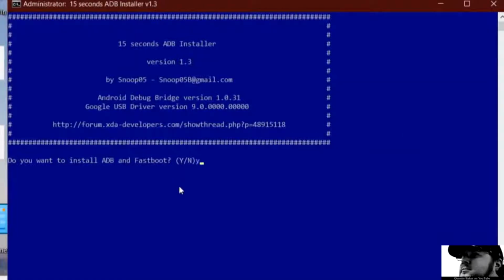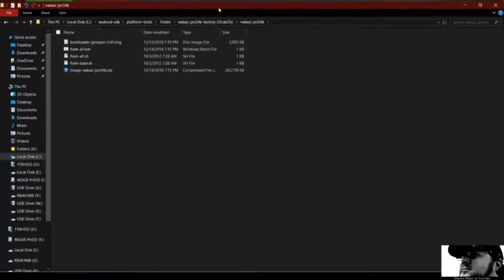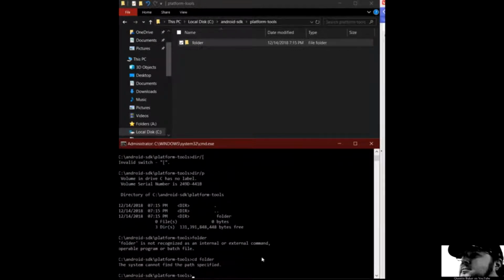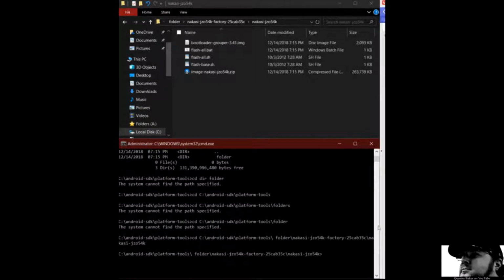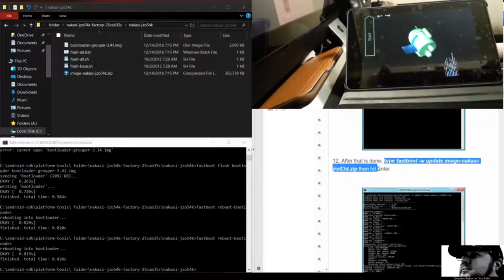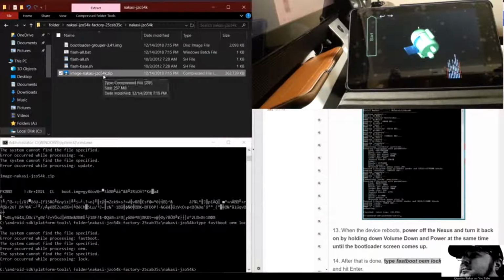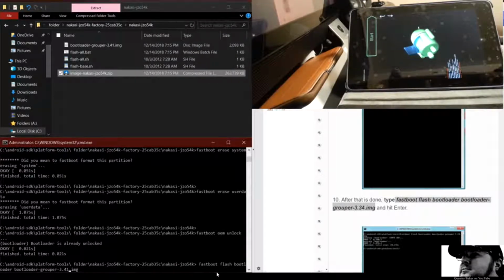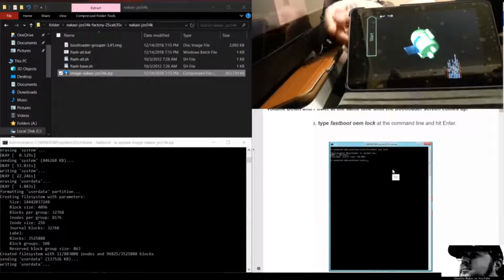Factory Restoring Android Tablet Nexus7 2012 wifi via Computer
Here I I'm doing a video on flashing a tablet I'm working on to restore it back to the original Android OS. Jump to 14:55  for the quick copying pasting in the command prompt.

This is not a how to video. I'm just demonstrating how I went through the process with fixing my human errors, and the tablet issue.

Heres the instructions:
How to Hard Reset a Bricked Nexus 7 With PC

1. Setup ADB drivers

2. Now, download the stock image files from Google here

We installed 4.1.2 version of the Nexus 7. We save them inside the C:/android-sdk/platform-tools/ folder on computer (they need to be in the same folder as the fastboot file).

  3. Extract the archive you downloaded from Google.

  4. Take software like WinRAR and extract to C:/android-sdk/platform-tools/ folder.

  5. Power Off the Nexus and turn it back on by holding down Volume Down and Power at the same time until the bootloader screen comes up.

6. Now, plug your device in via USB cable.

7. Open the Platform Tools folder of the SDK, hold down shift and right-click in any blank area of the folder. Select the option to Open a Command Prompt Here.

  8. At the command prompt, type the following while hitting enter at the end of each line:

fastboot erase boot

fastboot erase cache

fastboot erase recovery

fastboot erase system

fastboot erase userdata

  9. After that is done, type fastboot oem unlock and hit Enter.

  10. After that is done, type fastboot flash bootloader bootloader-grouper-3.34.img and hit Enter.

  11. Then type fastboot reboot-bootloader and hit Enter.

  12. After that is done, type fastboot -w update image-nakasi-jro03d.zip then hit Enter.

  13. When the device reboots, power off the Nexus and turn it back on by holding down Volume Down and Power at the same time until the bootloader screen comes up.

14. After that is done, type fastboot oem lock at the command line and hit Enter.

  15. Type fastboot reboot at the command line and then hit Enter.

DONE!